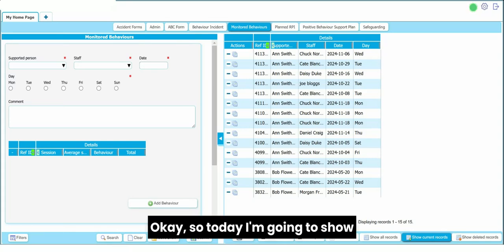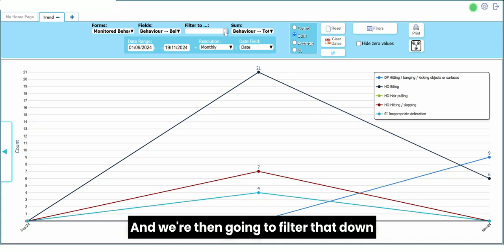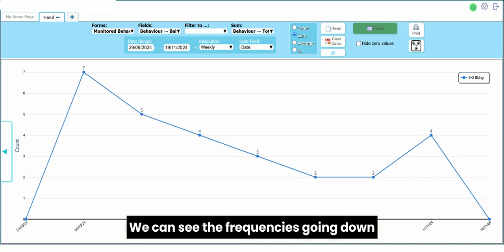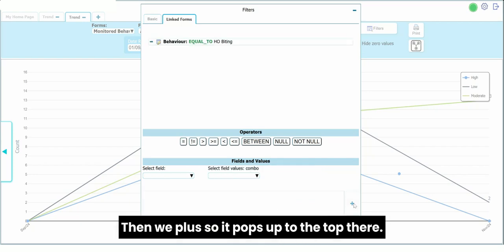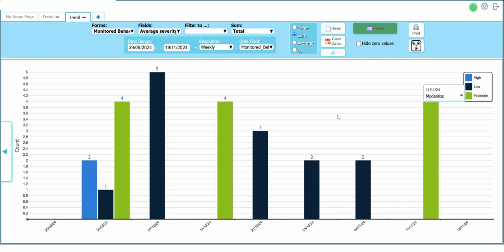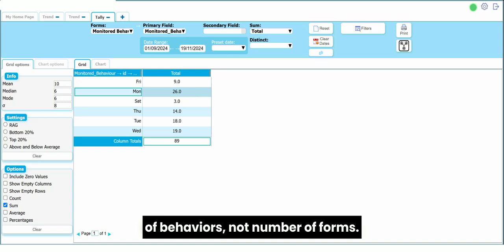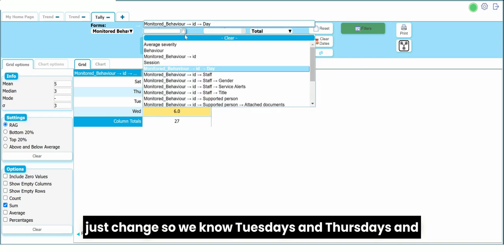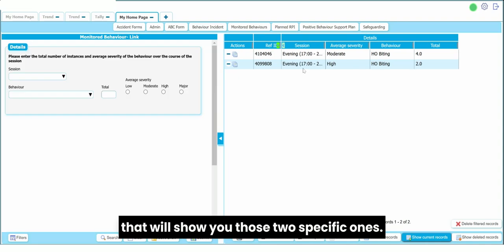PBS Champion: Monitored Behaviours Form Analysis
This video shows how to use PBS Champion for looking behaviours in terms of frequency, severity, days of the week and times of the day.